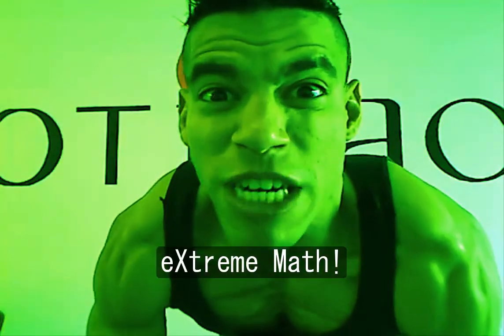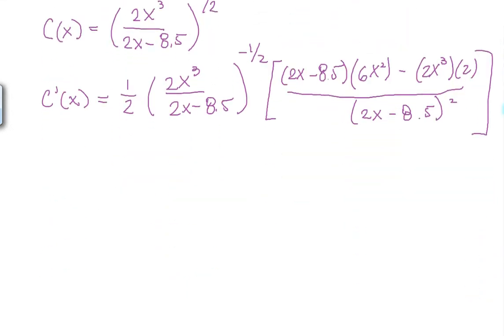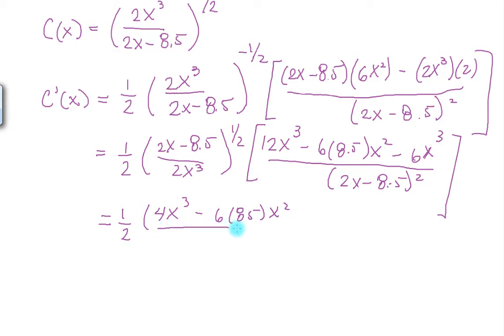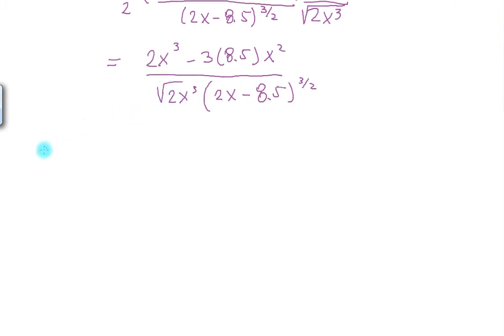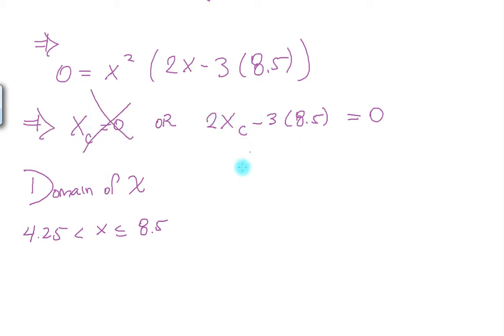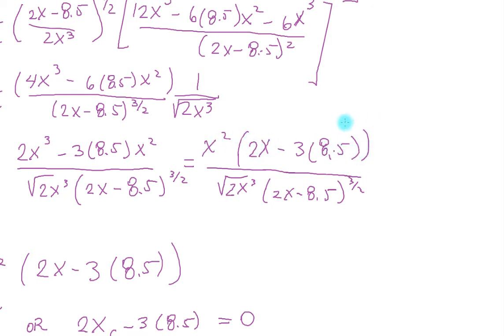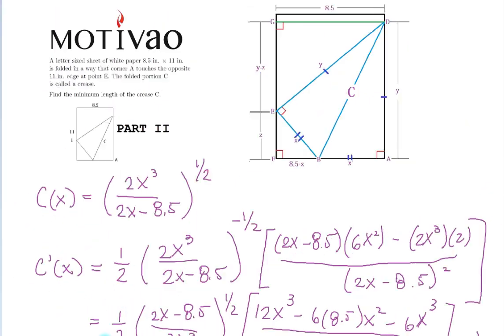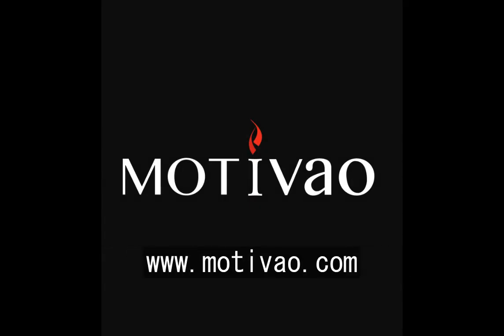Calculus | Minimum of Crease |Calculate the Derivative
Finding the crease made after folding a letter size white paper is extremely fun and interesting. It is a common problem but I would be solving it in different ways.